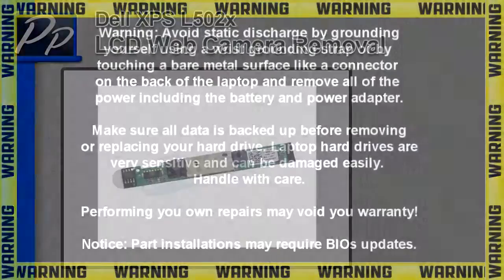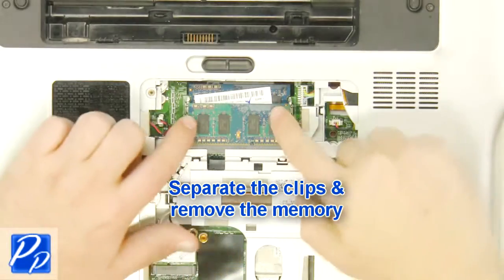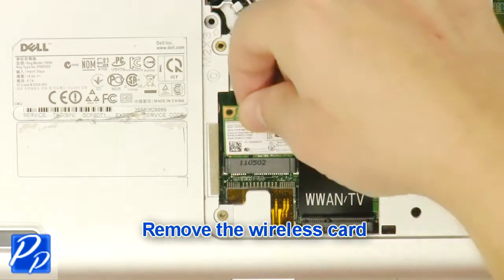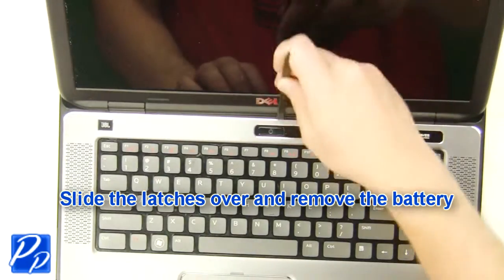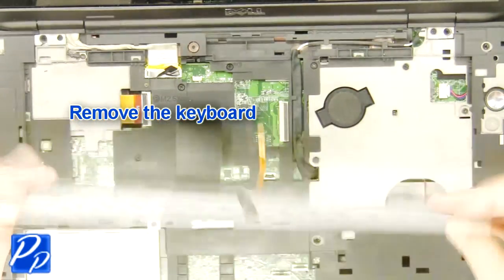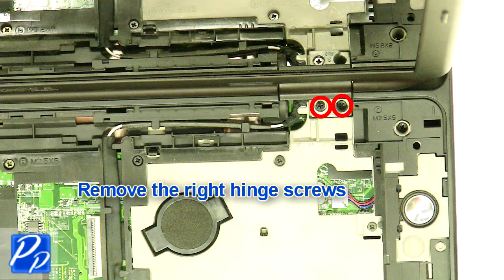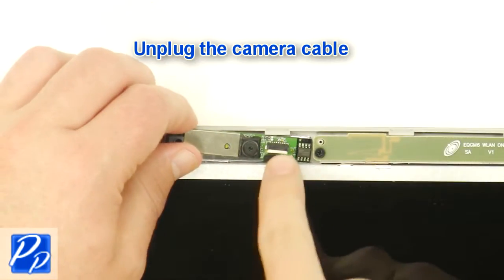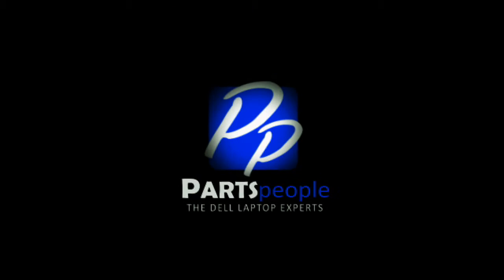Dell XPS 15 (L502X) LCD Camera How-To Video Tutorial